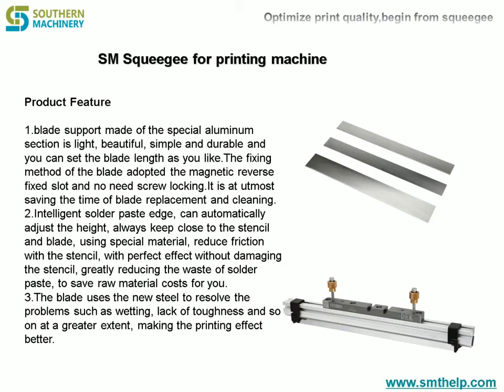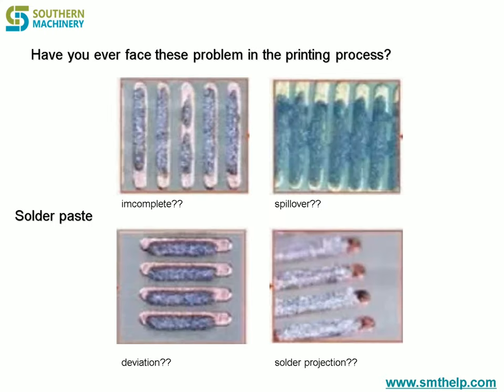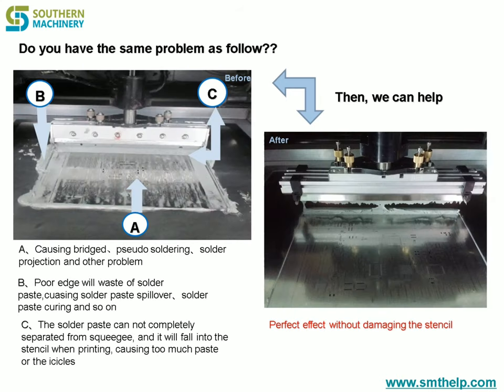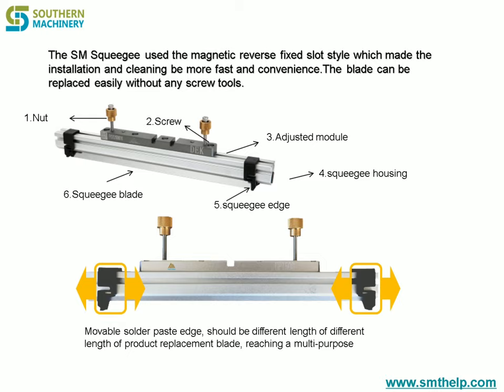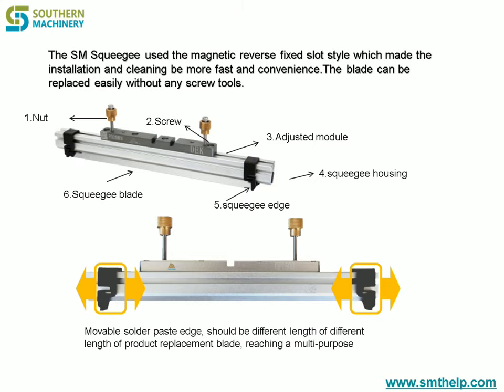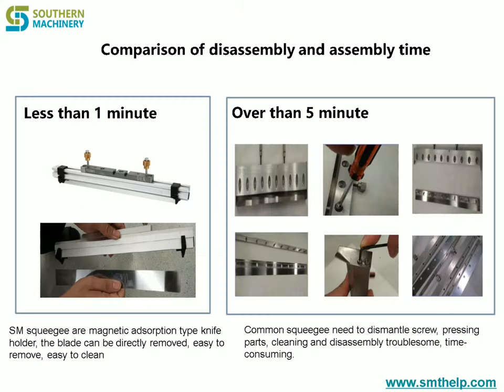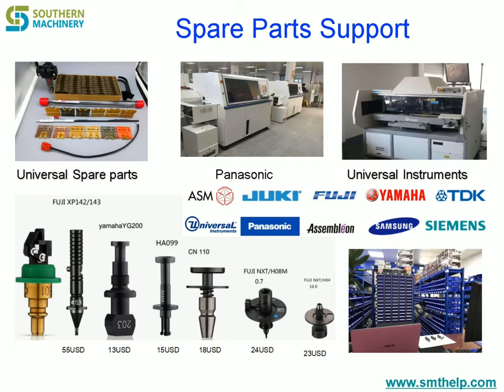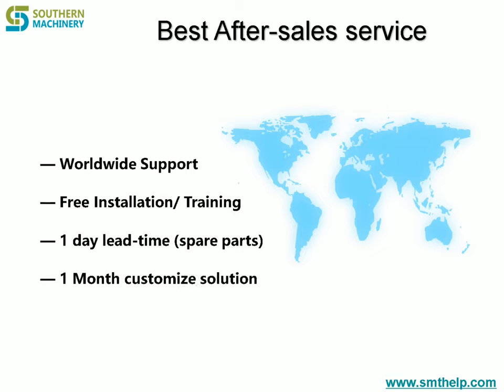New design SMT solder paste Squeegee for Smart EMS factory PCB assembly